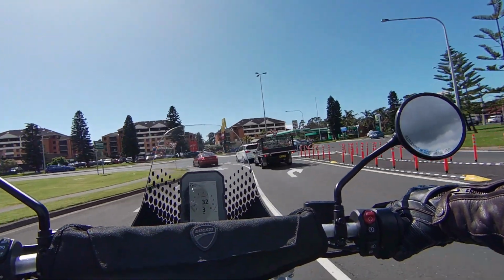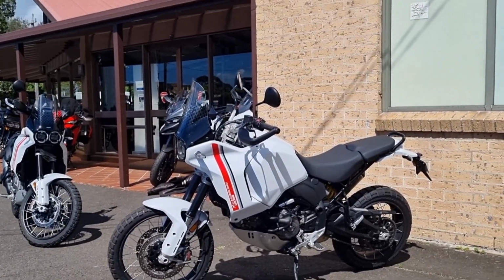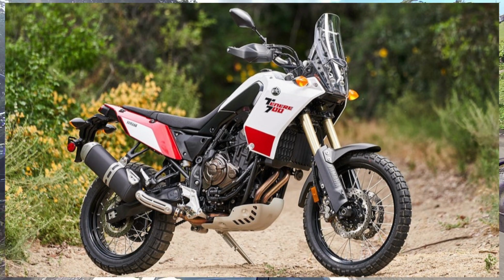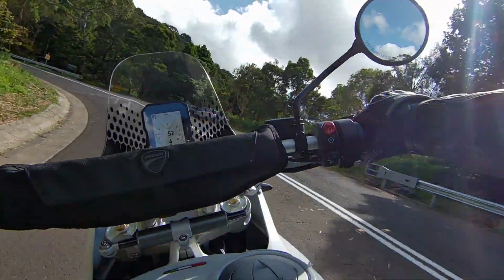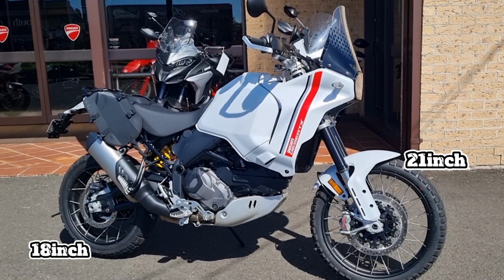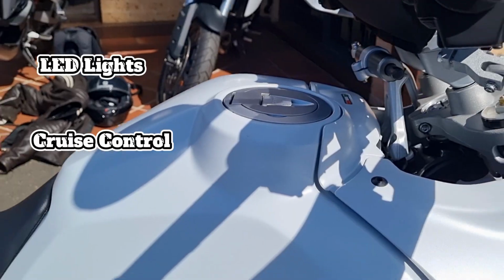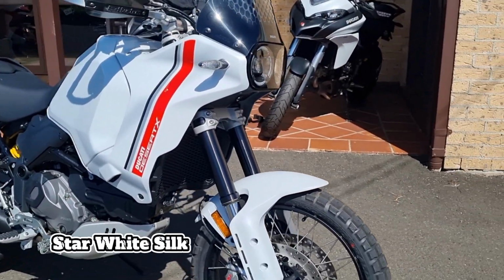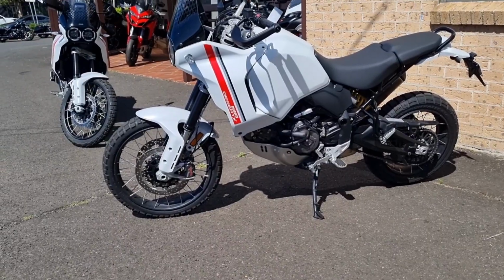Ducati Desert X Review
Come with me as I take you through this all new adventure bike from Ducati, the Desert X. Thank you to Fraser Motorcycles Wollongong, FrankTriple ✌️🏍

WordPress  Frank Triple's Moto Times
YouTube FrankTriple Moto